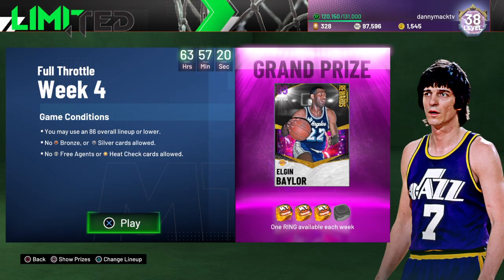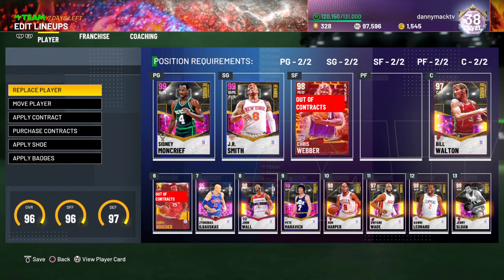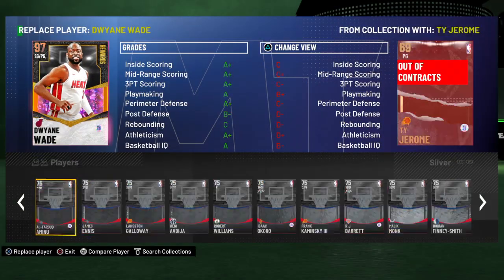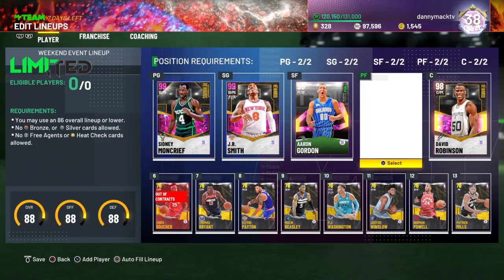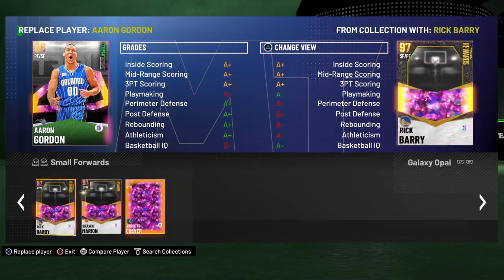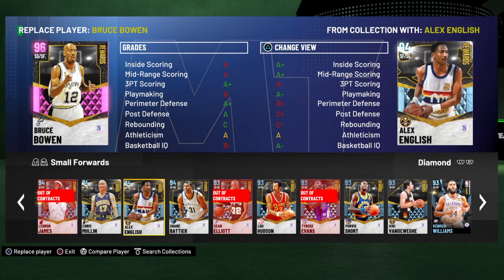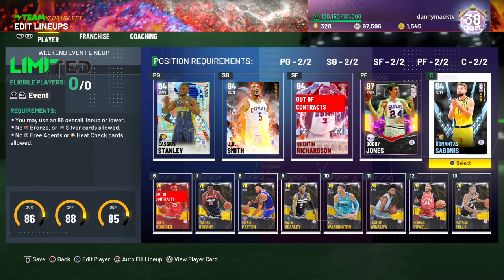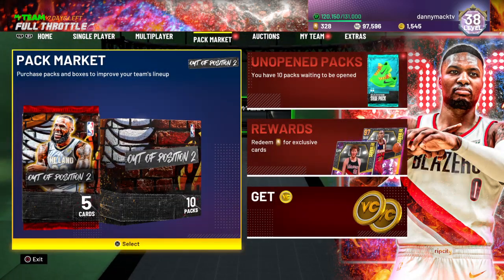LIMITED REQUIREMENTS FOR DARK MATTER ELGIN BAYLOR!!! NBA 2K21 MYTEAM!!!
Which of your DARK MATTER, GALAXY OPAL, PINK DIAMOND AND DIAMOND CARDS will you be able to use this weekend!!!